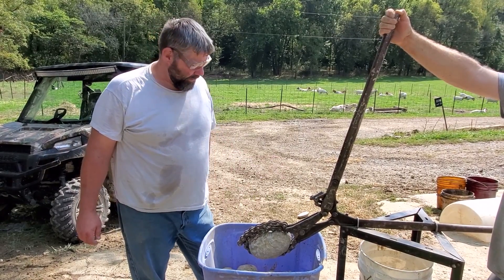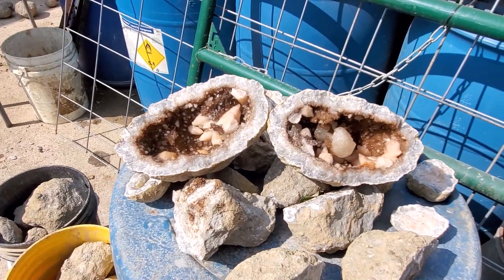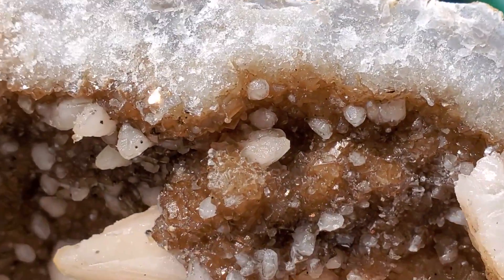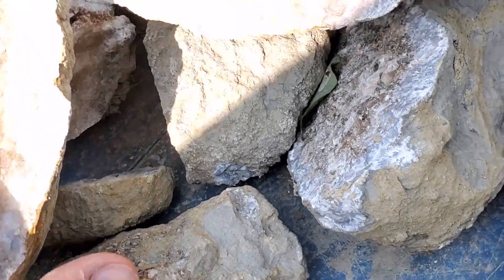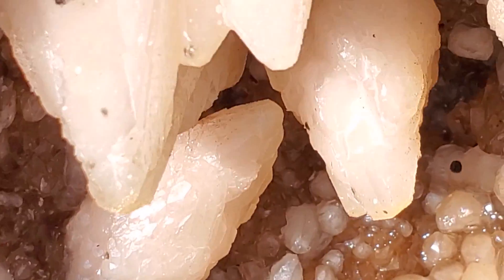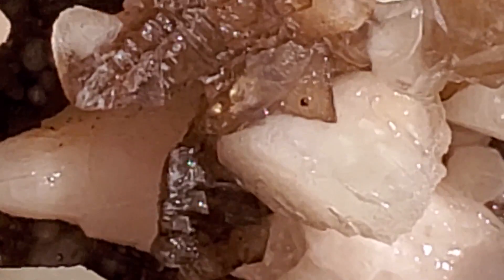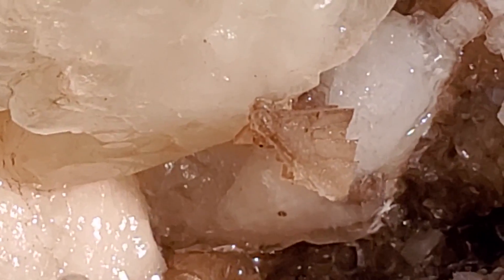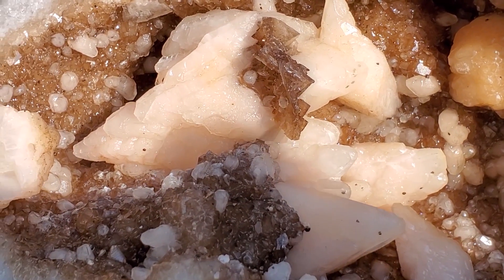Check out the AMAZING colors and growth patterns we found when we cracked open this Keokuk geode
This geode from the Fabulous Keokuk Geode site has amazing formations and colors!
4 different colors of calcite and the growths patterns?!  WOW!!  just Wow!!
Check out our other videos for more Fabulous Keokuk Geode site finds and make sure you hit the subscribe button and the notification bell to know when we upload new videos!